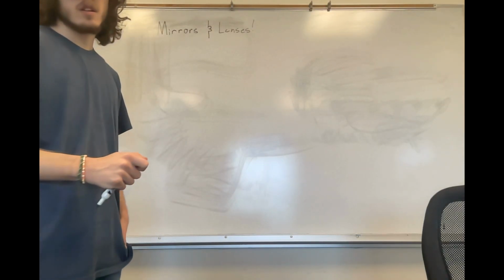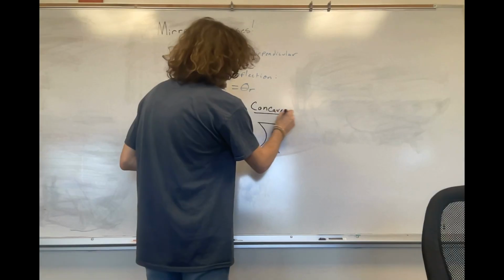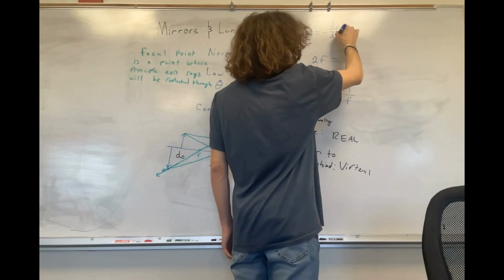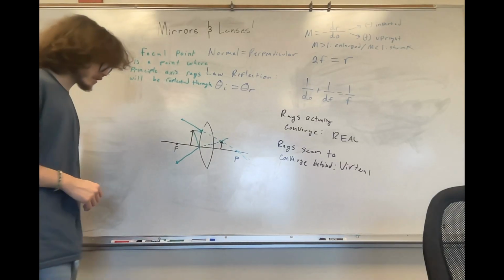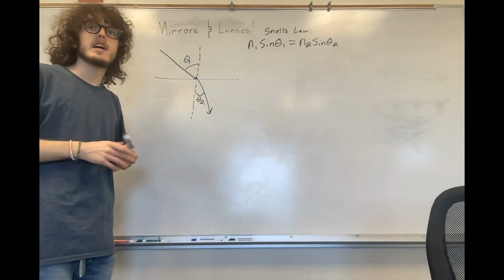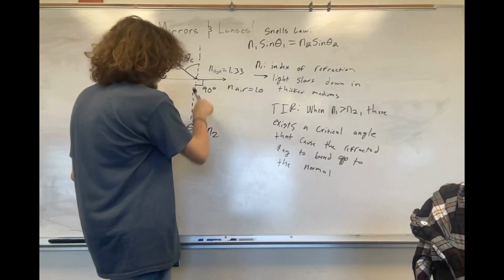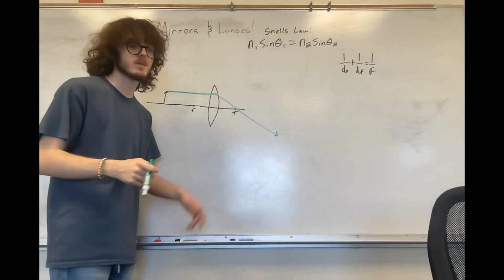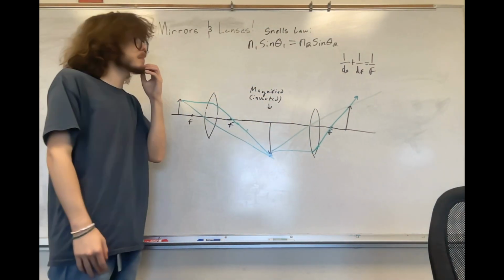Mirrors and Lenses | General Physics 2 | FULL LECTURE!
In this video, I teach the basics of mirrors and lenses, which involve:
- The law of reflection
- principal axis rays
- convex mirrors
- concave mirror
- focal distances and the radii of curvature
- magnification
- image height
- real and virtual images
- inverted or upright images
- refraction
- index of refraction
- speed of light in new media
- snells law
- total internal reflection
- arcsin function
- lots of math lol
- consecutive lenses and their application

I hope this helped you! I intend for this video to be a "blast-off point", where you further your understanding with practice problems and internet-guided resources!